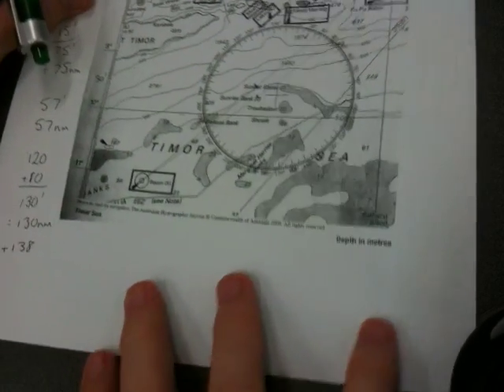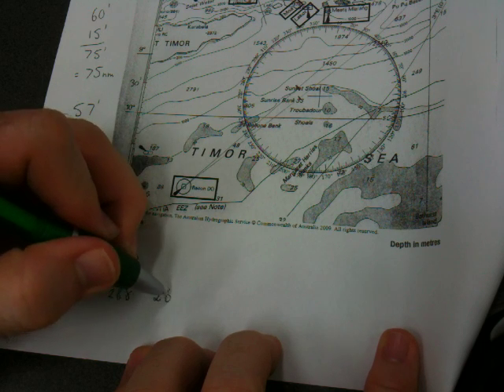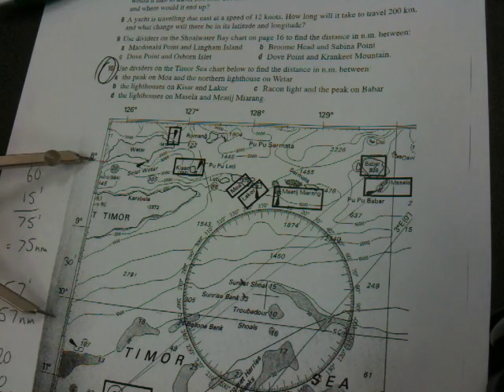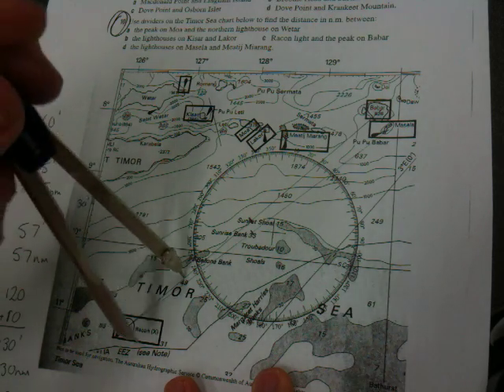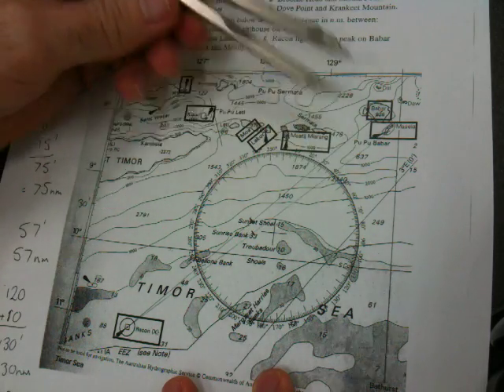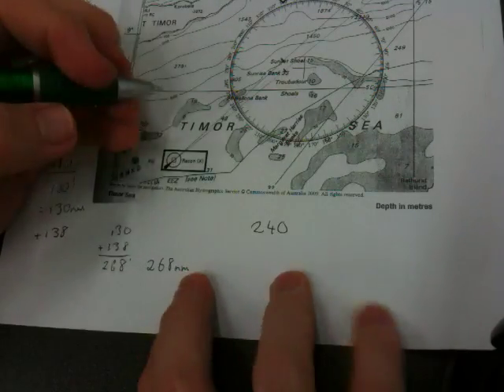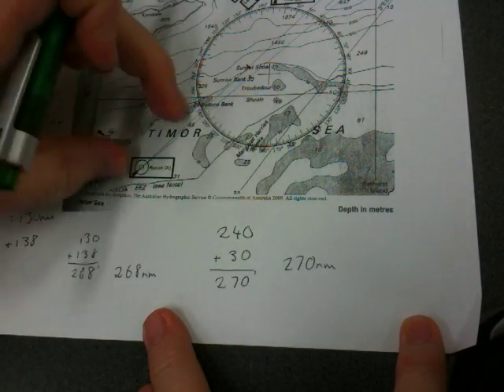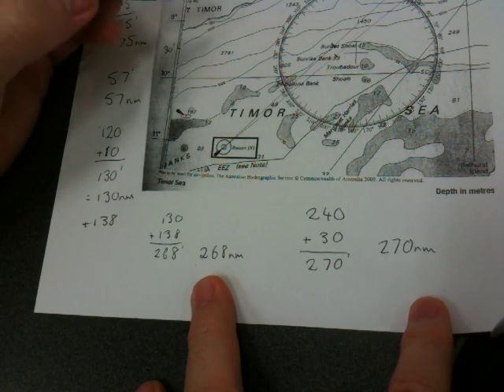Navigation - nautical distances (2of2)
Answer to Navigation question 10 - Use dividers to on the Timor Sea chart below to find the distance in nautical miles between :
a) the peak on Moa and the northern lighthouse on Wetar
b) the lighthouses on Kisar and Lakor
c) Recon light and the peak on Babar